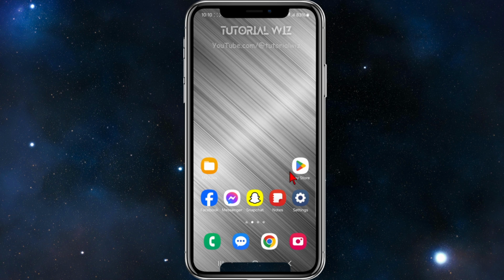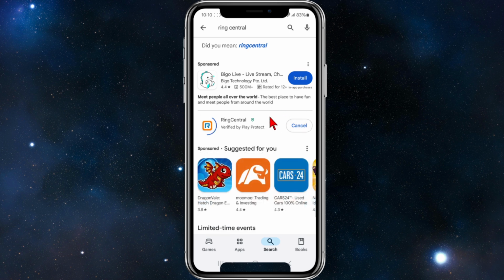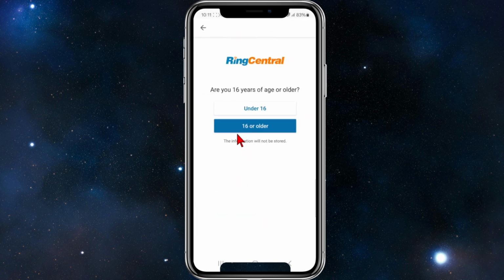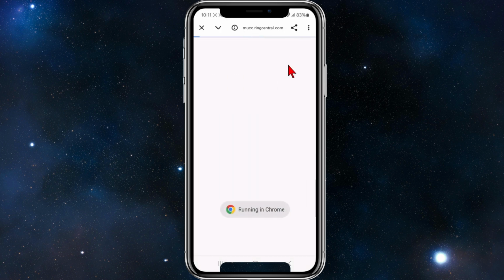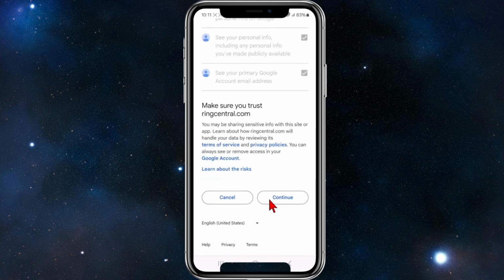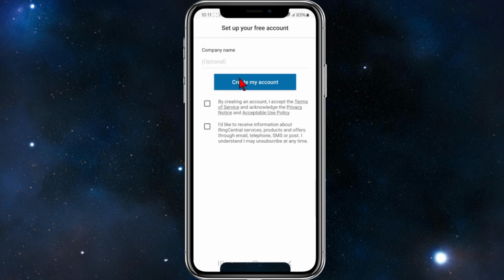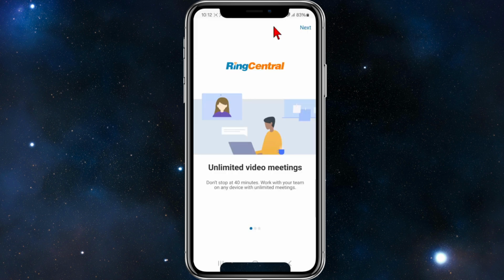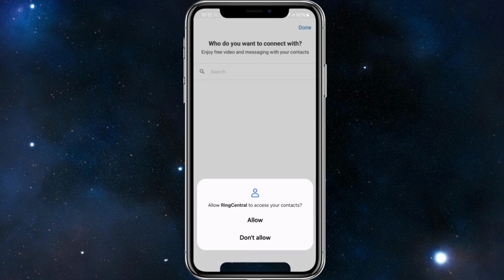How to Open/Create New RingCentral Account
In this video, I'll guide you through the steps to open or create a new RingCentral account. From signing up to completing your profile setup, I’ll show you how to get started with RingCentral quickly and easily. Follow these steps to create your account and start using RingCentral's services right away.